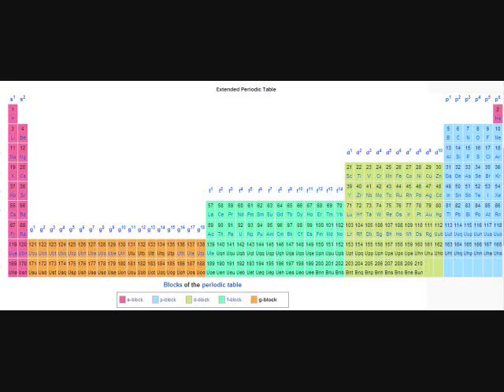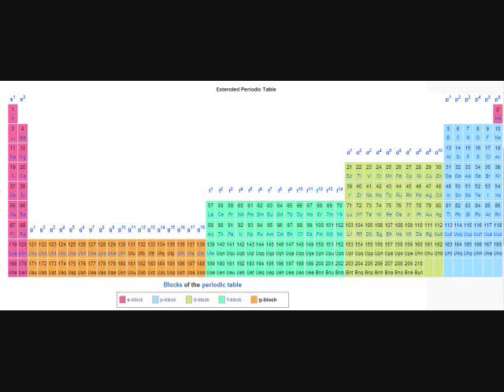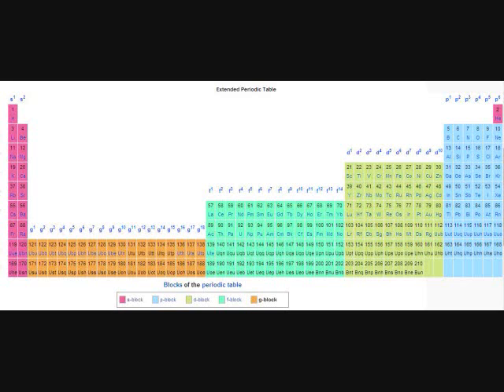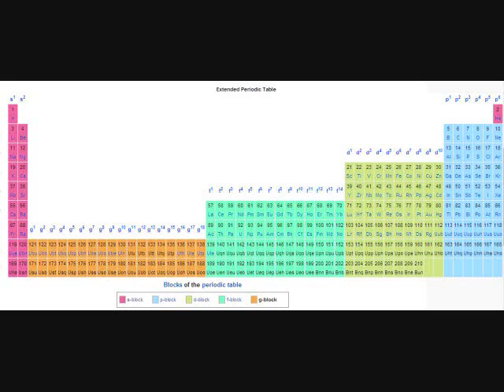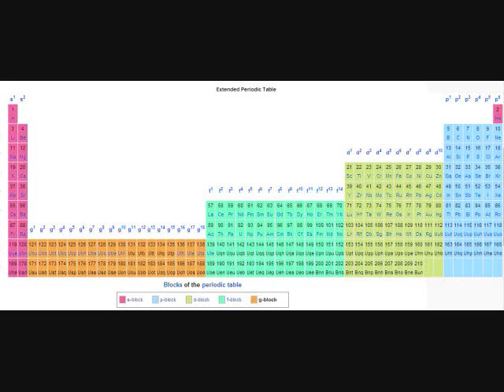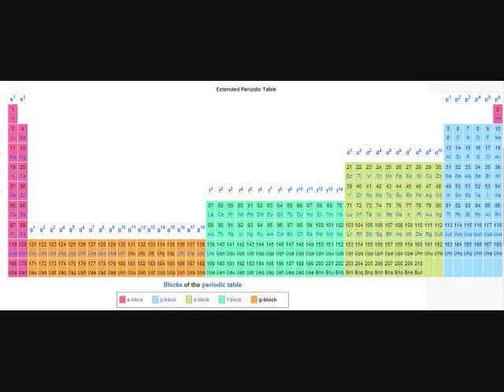The Extended Periodic Table with The Periodic Table Song By Tom Leher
I saw a comment (not on one of my videos) about someone wanting to see the extended periodic table. I thought this song would fit well because...it's about the periodic table so enjoy. For catagory I just guessed for education and I hope you like. *crosses fingers*